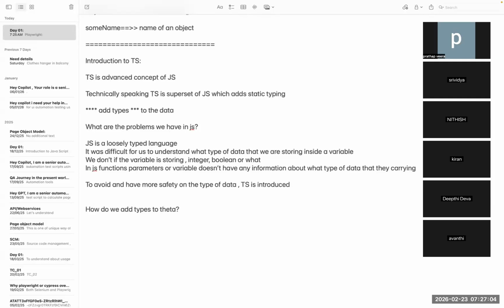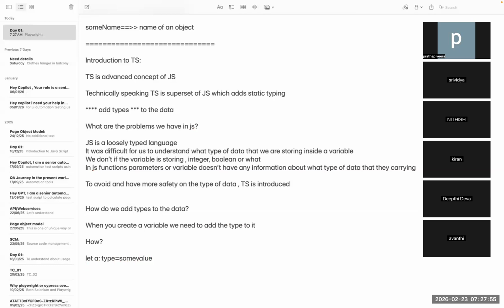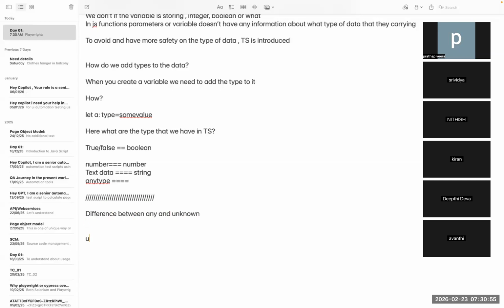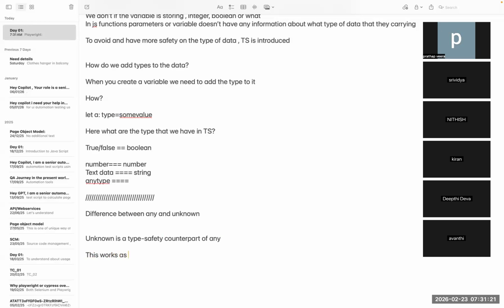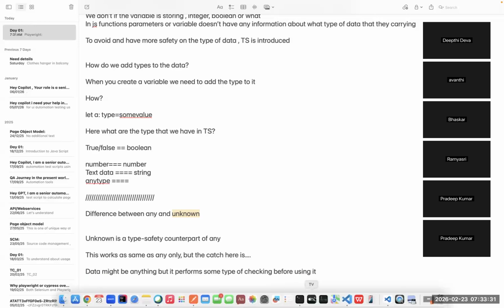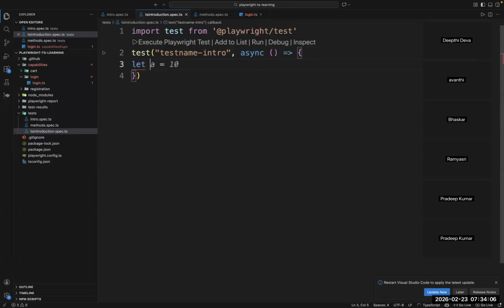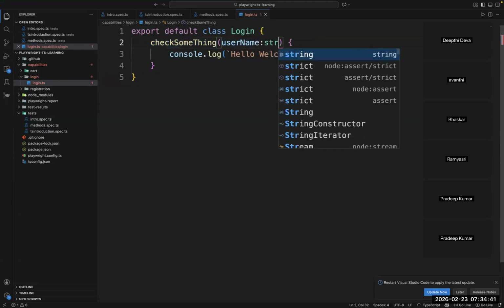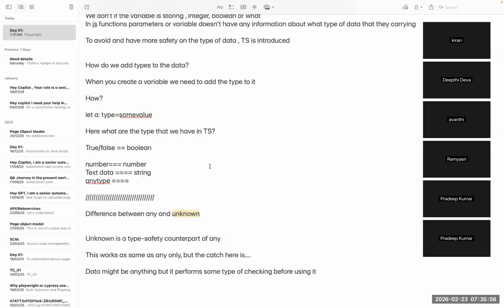TypeScript Data Types Explained | Playwright Automation Series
In this video, we explore TypeScript Data Types and understand how they make your Playwright automation scripts more reliable and error-free.

TypeScript adds strong typing on top of JavaScript, helping developers catch errors during development instead of at runtime. Understanding data types is the foundation of writing clean, scalable, and maintainable automation frameworks.

In this video, you’ll learn:

• What are data types in TypeScript?
• Basic types: string, number, boolean
• any, unknown, and void
• Arrays and tuples
• Enum in TypeScript
• Type inference
• How data types improve Playwright test stability

This tutorial is perfect for:

✔ Automation Testers learning TypeScript
✔ QA Engineers building Playwright frameworks
✔ JavaScript developers moving to TypeScript
✔ Beginners starting TypeScript from scratch

By the end of this video, you’ll clearly understand how to use TypeScript data types effectively in your Playwright automation projects.

🚀 Next Video: TypeScript Functions and Interfaces